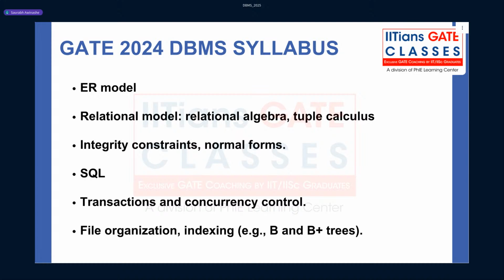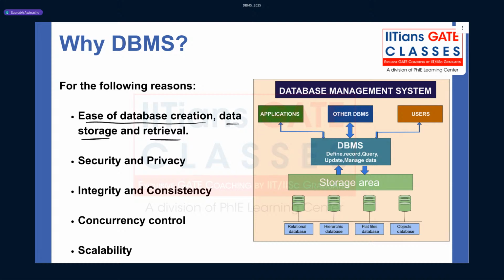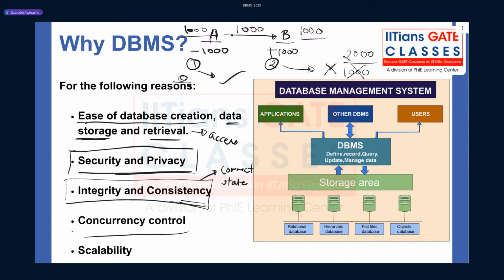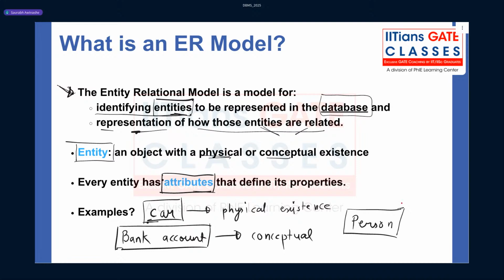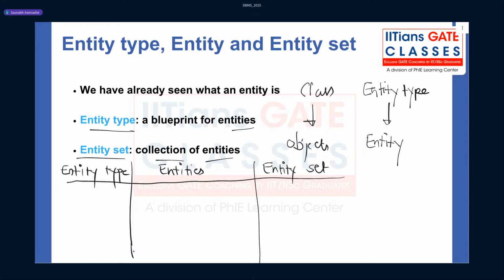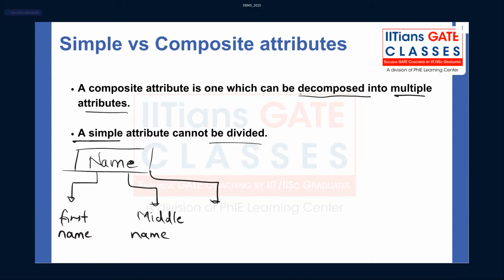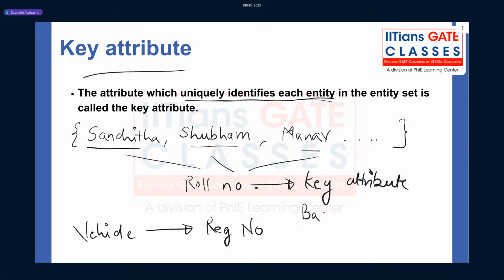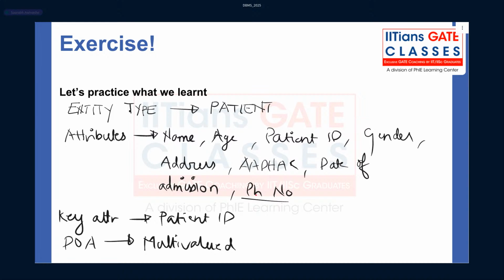Demo class on Database & Management System | GATE 2025 CS/IT/DA | GATE Computer Science-Data Science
✅Salient Features
Regards,
Team IGC